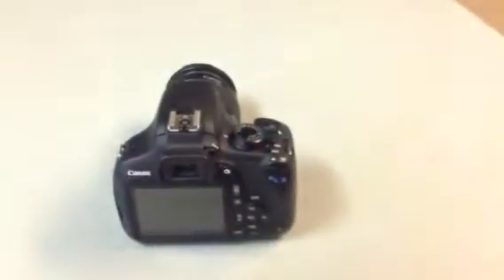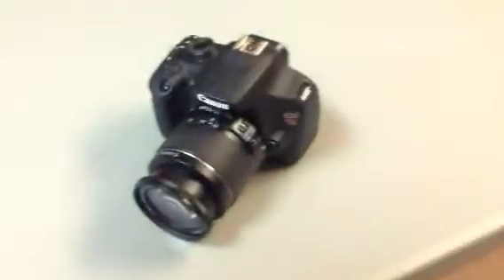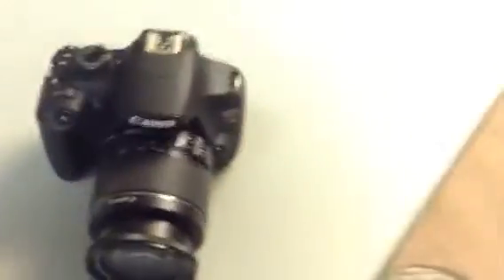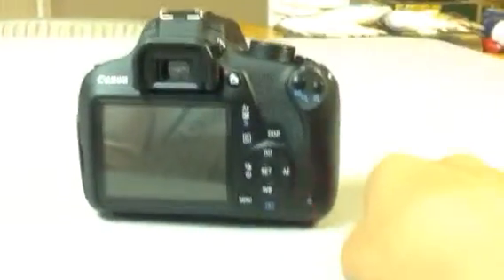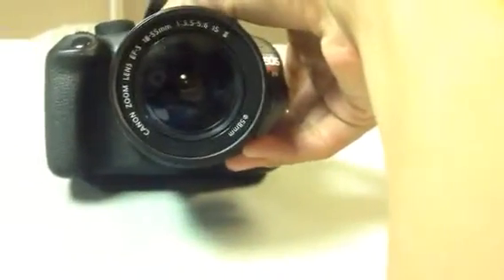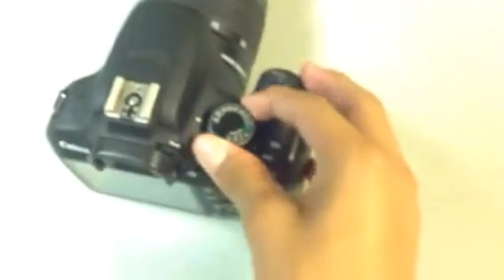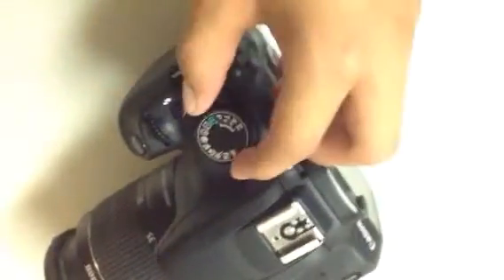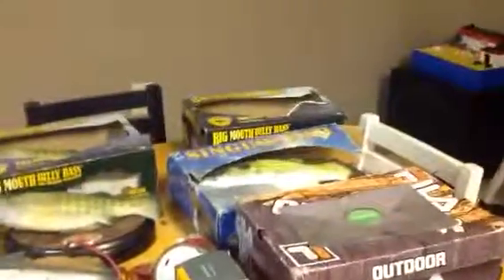What camera do I use to record my videos?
Hey guys so today I am showing you guys on what I film with